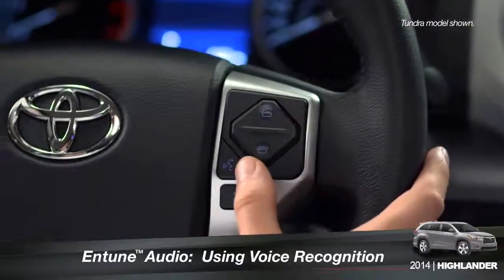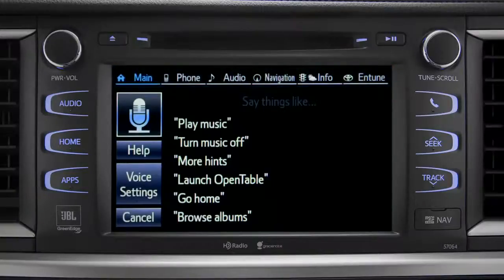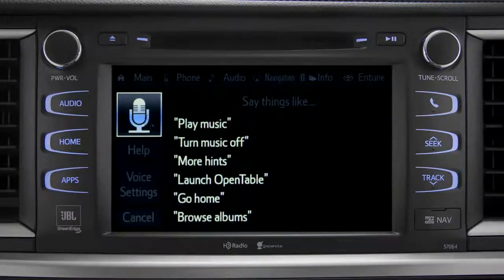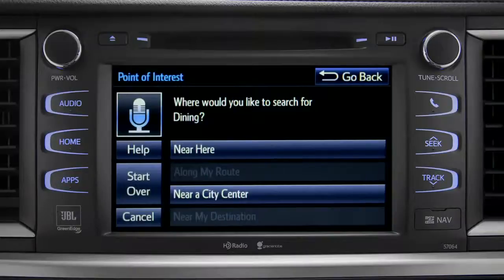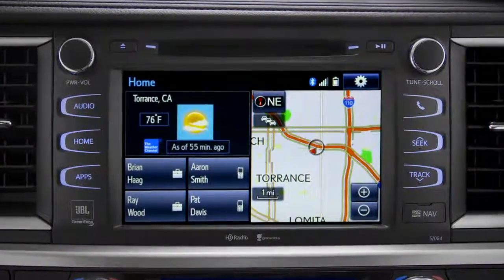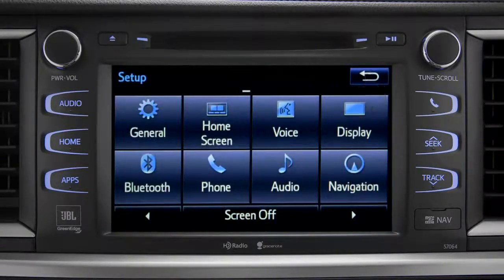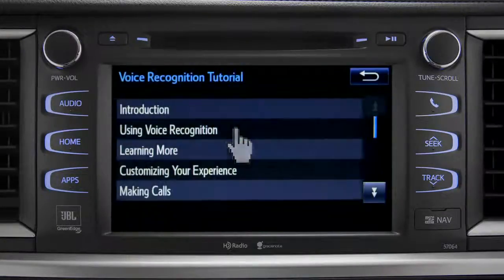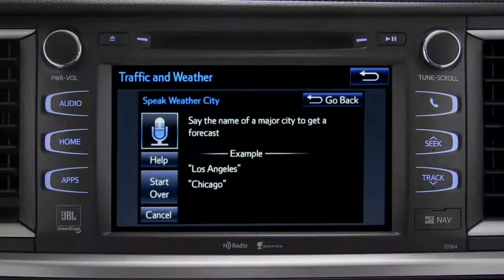2014 Highlander Using Voice Recognition